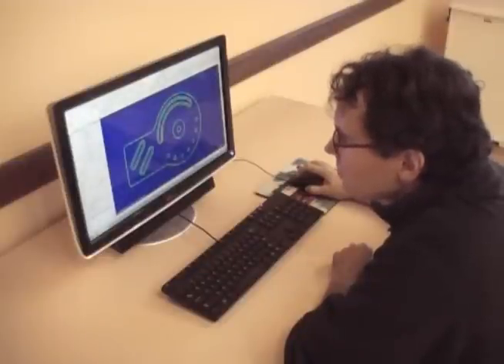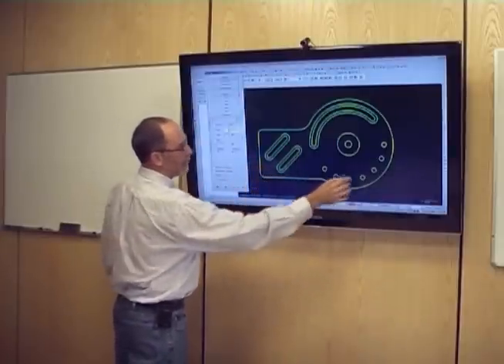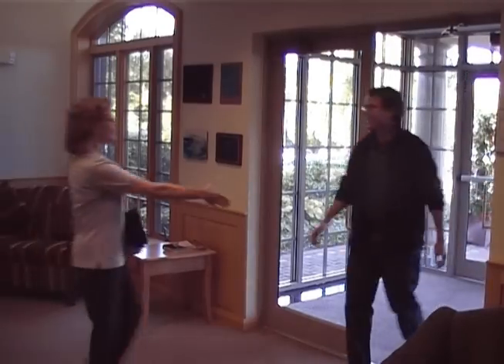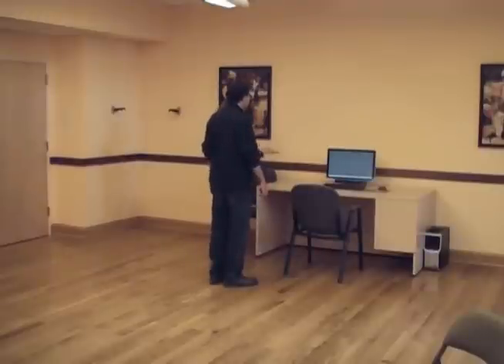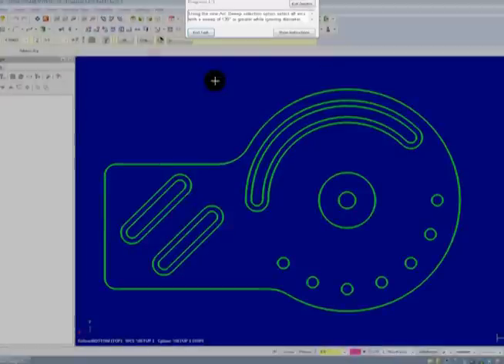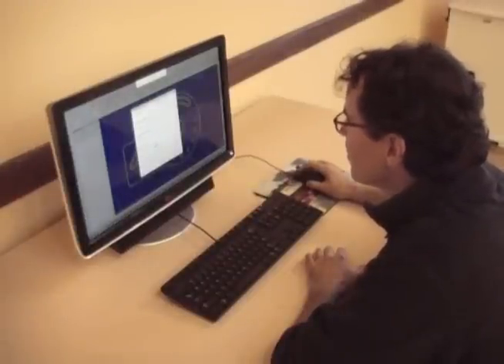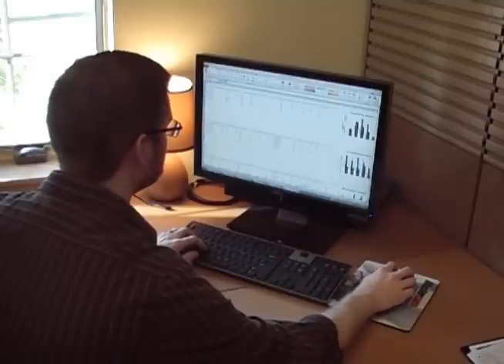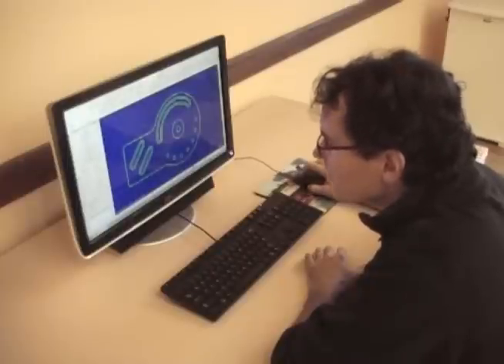Measuring The Mastercam Experience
Beginning with Mastercam X6, CNC Software has taken a hands-on approach to testing the quality and usability of its software with live usability tests. These tests allow Mastercam team members to review user performance measured against predefined goals that show strengths and weaknesses in the software, everywhere from interface and workflow design down to how individual features work.